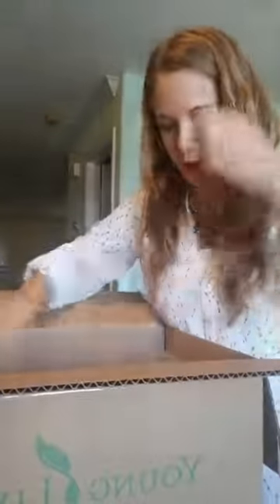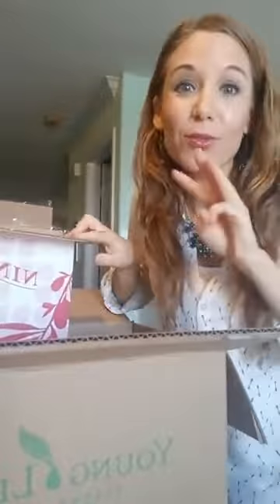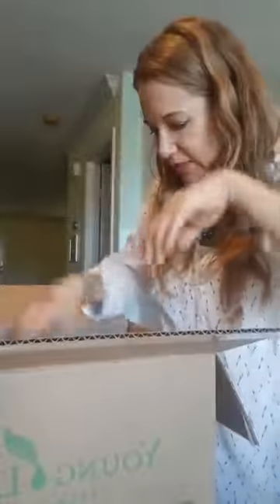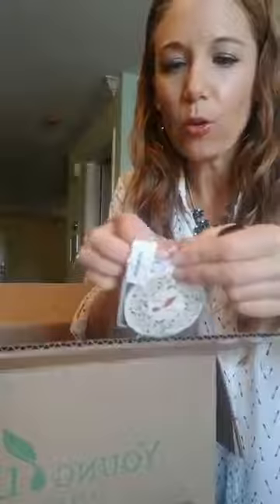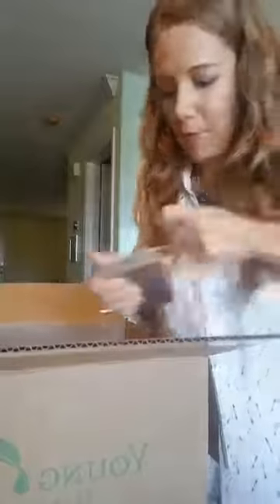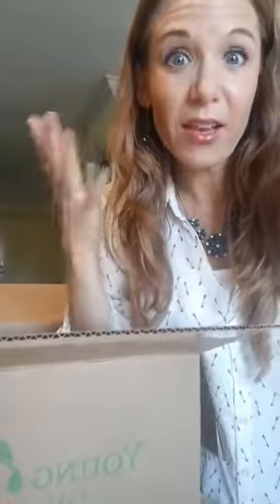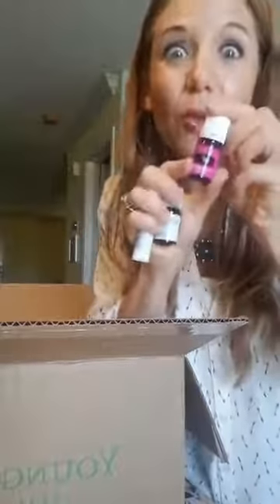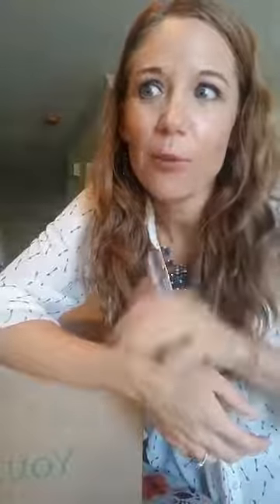What's in my November wellness box (ER)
I got a few holiday catalog items!
I got so much for free!